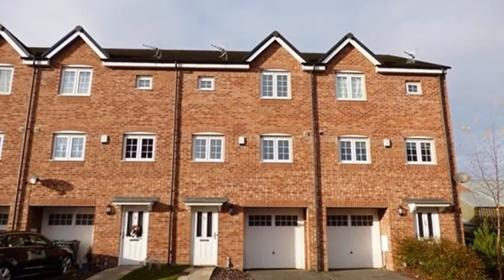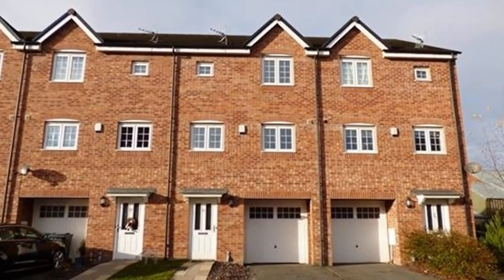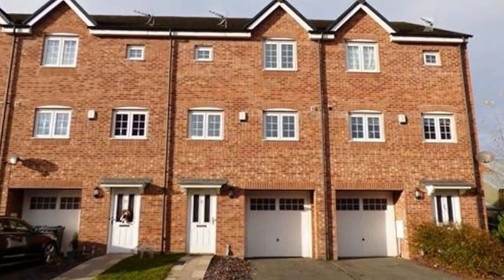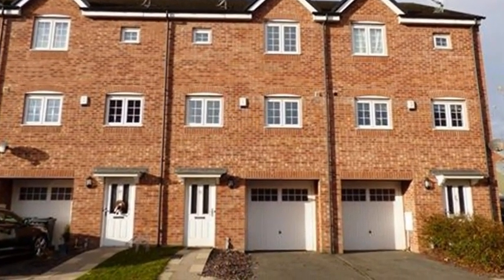25 Malthouse Court, Liversedge, West Yorkshire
KEY FEATURES
Four Good Sized Bedrooms with Master en-suite / Cul-de-sac location / Burglar Alarm, UPVC Double Glazing & GCH / Utility Room / Well Presented Accommodation. Move in with minimal expense / Driveway, integral garage and enclosed rear garden / Energy Rating: C
Contemporary four bedroom town house offered to a modern specification throughout. The property is situated over three floors to maximise useful living space. The property briefly comprises of: a large entrance hall with cloaks and WC, utility room, integral garage, spacious lounge/dining room with Juliet balcony, spacious modern dining kitchen, four good sized bedrooms with en-suite to master bedroom and a modern family bathroom. Ideal for new or growing families with modern decor throughout. It has excellent motorway access and within the catchment area of well regarded local schools. The property comes with a four year remainder of the NHBC guarantee. All good quality carpets and floor coverings are in